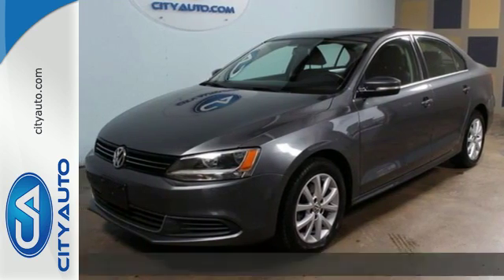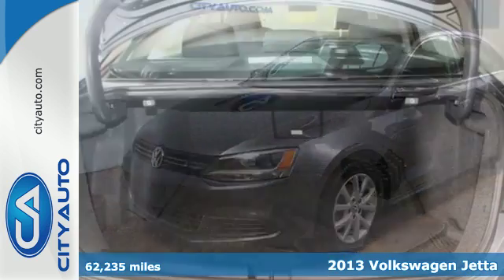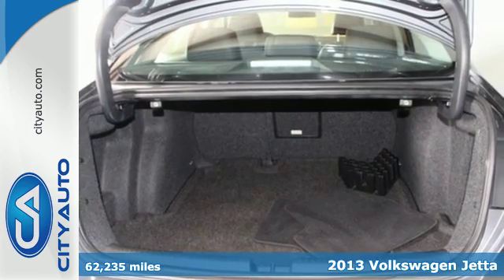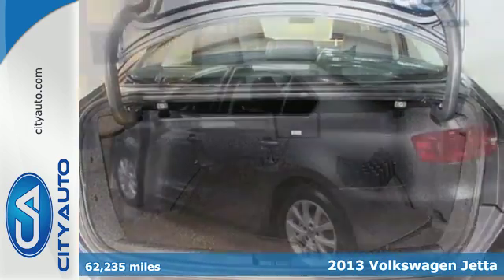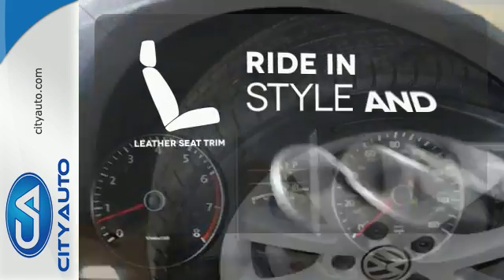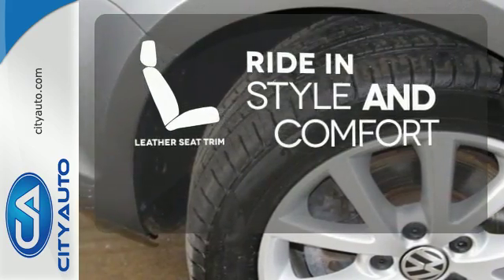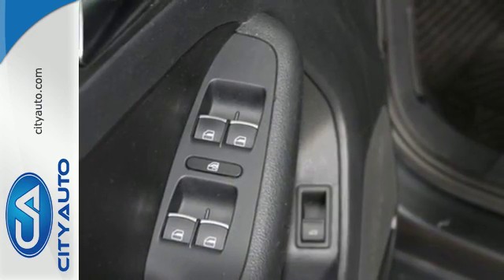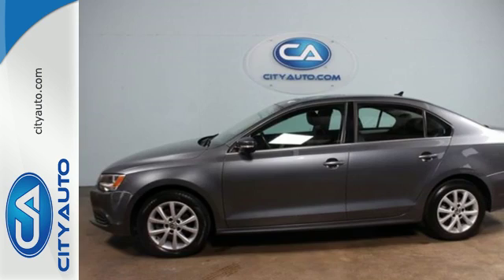2013 Volkswagen Jetta Memphis, TN #331182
Year: 2013
Make: Volkswagen
Model: Jetta
Trim: SE PZEV
Engine: 4-Cyl
Transmission: Automatic
Color: Gray
Interior: Black
Mileage: 62235
Stock #: 331182
VIN: 3VWDP7AJ2DM387650
This car is clean. Rides awesome! You will love it for a graduation gift. Call Bernard.

Address:
4932 Elmore Rd